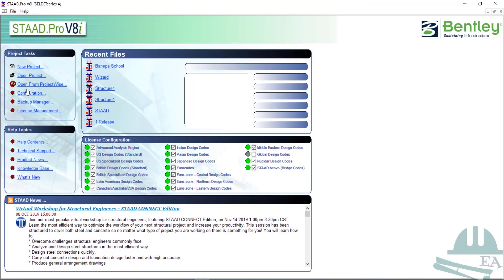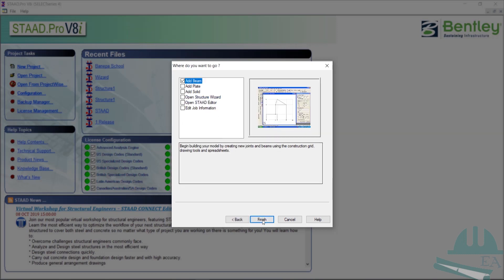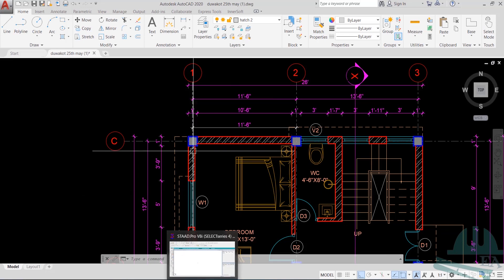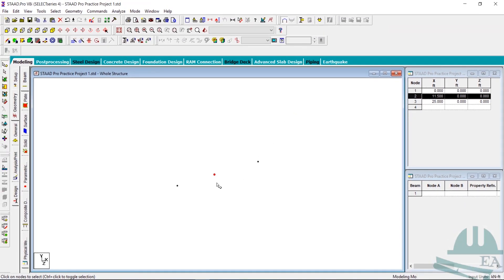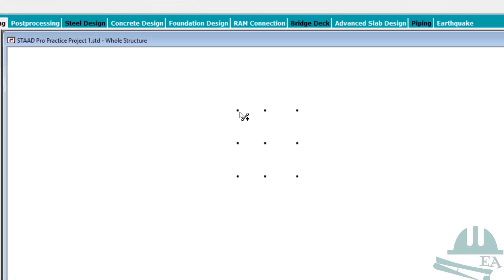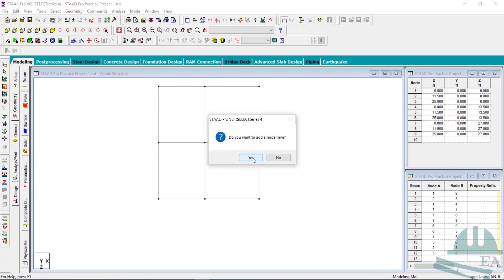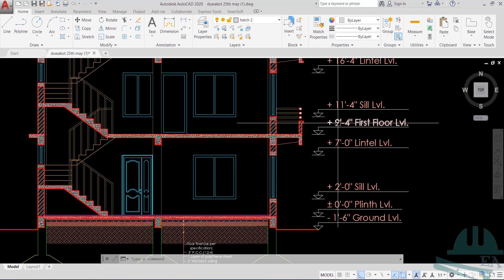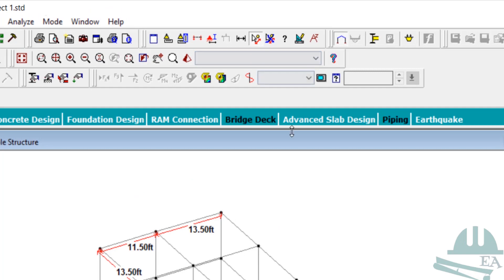STAAD Pro Tutorial For Beginners [Episode 12]: Modeling of the Structure